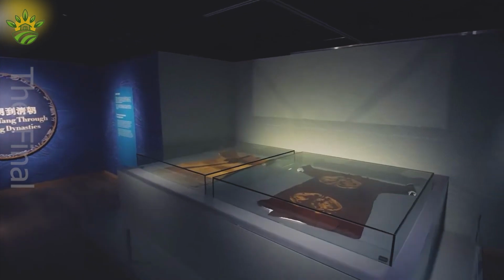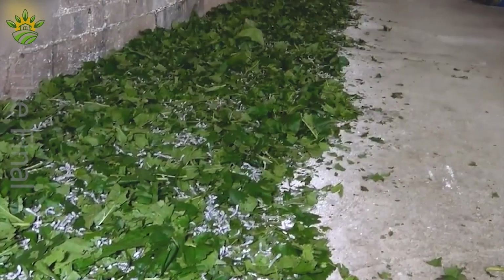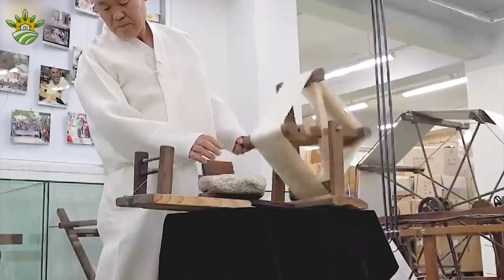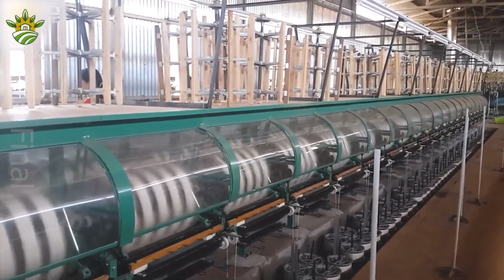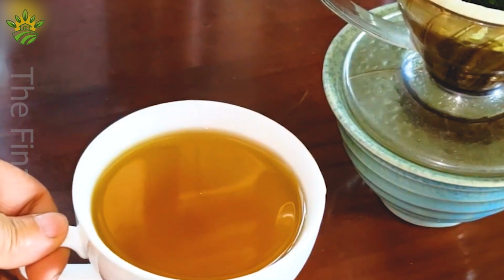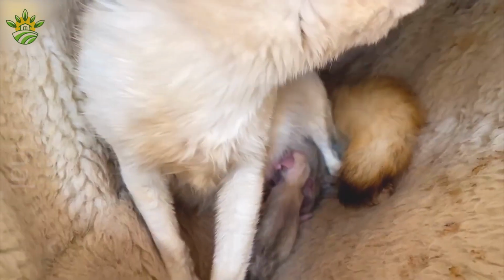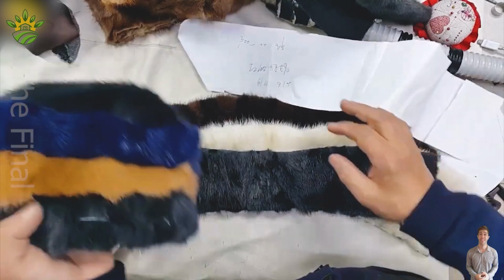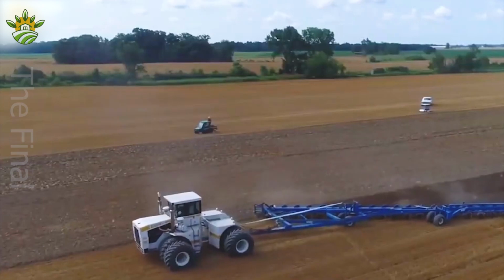Chinese Farmers Raise Millions Of Silkworms To Produce Silk This Way | FarmPro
On this channel, you'll discover captivating videos about the world of agriculture and livestock. We cover a wide range of topics, including crop harvesting, advanced livestock techniques, sustainable fishing, and modern processing in factories. Each video is a journey of exploration, giving you deeper insights into production processes and innovations in the agricultural industry.